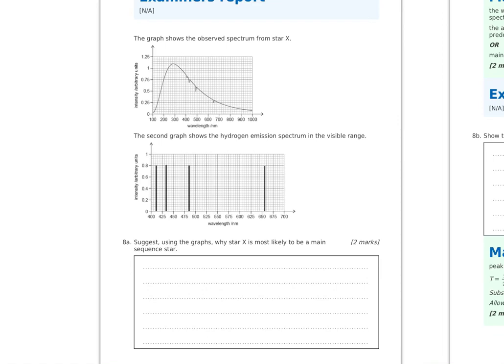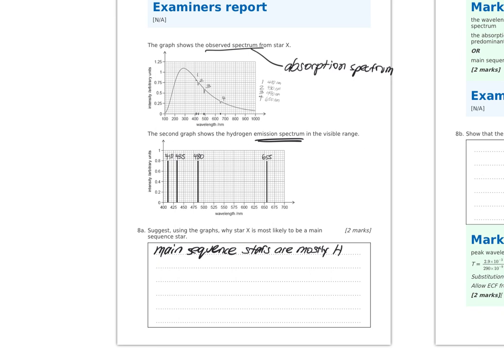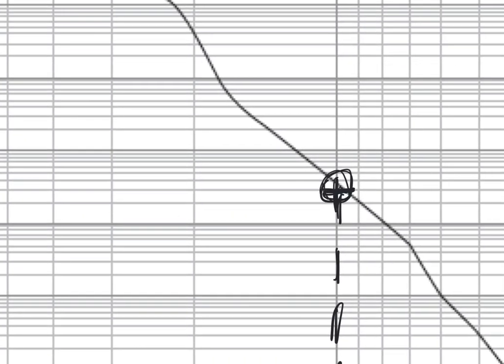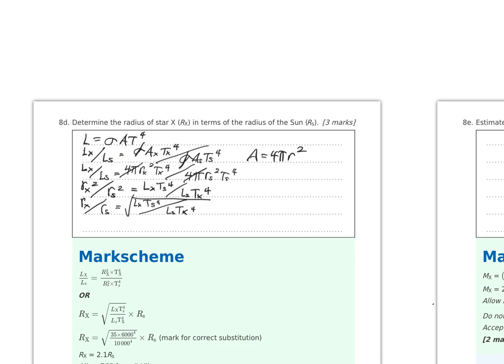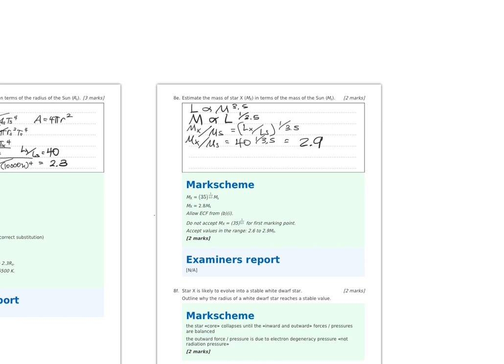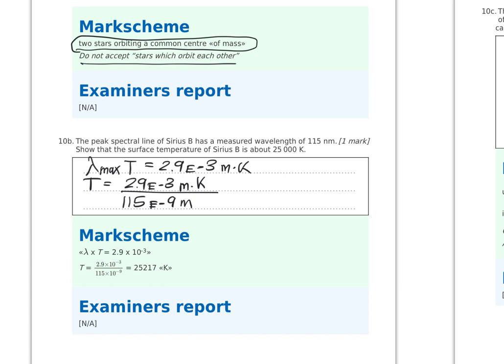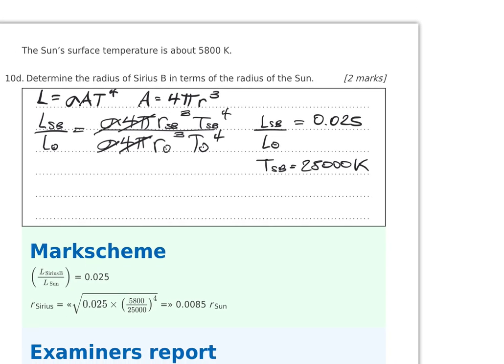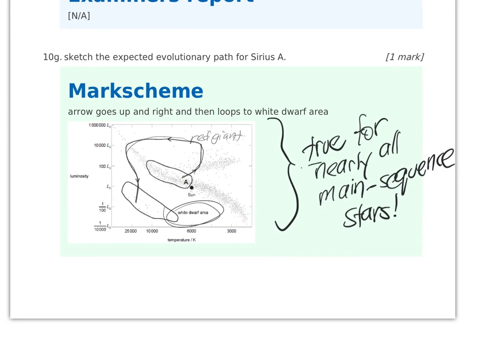D.2 Stellar Characteristics and Evolution - solutions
s 8 and 10 only, the rest is repeats from D.1